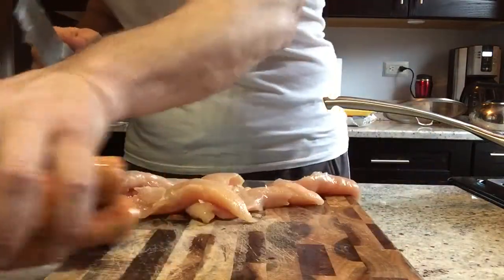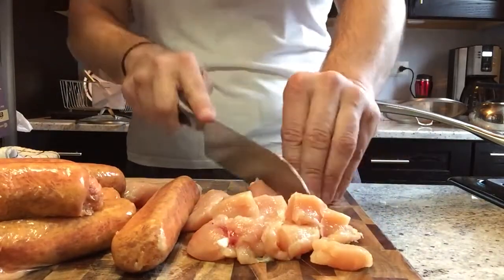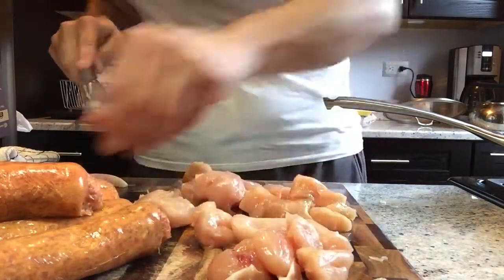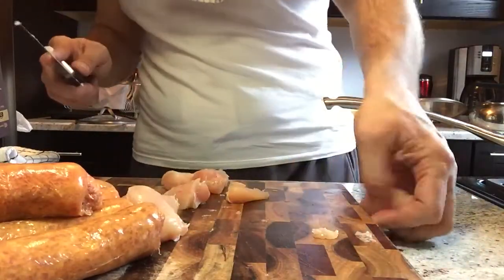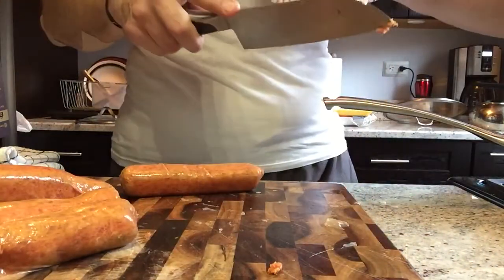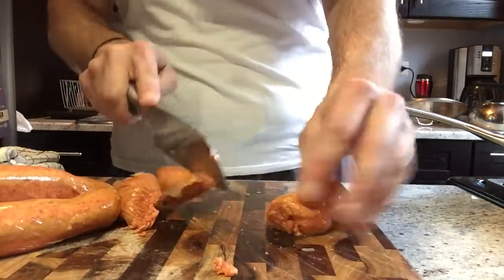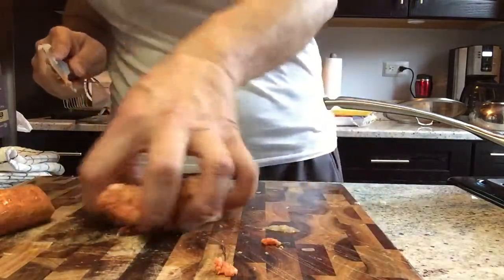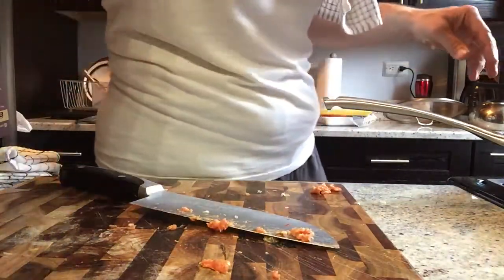Blue collar cookin